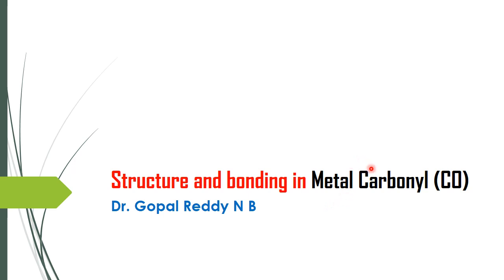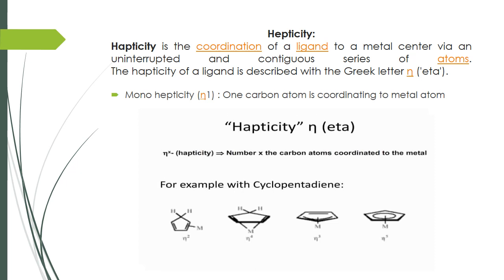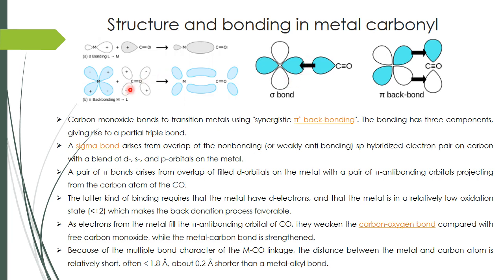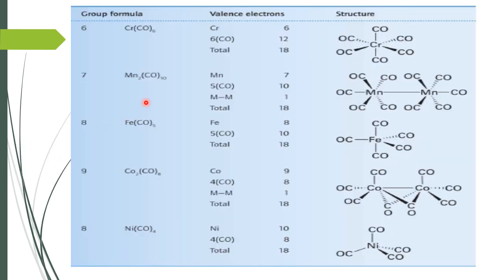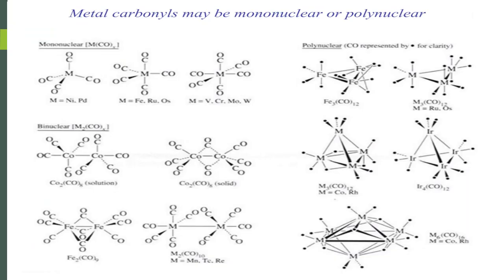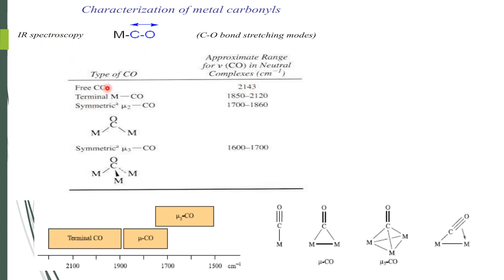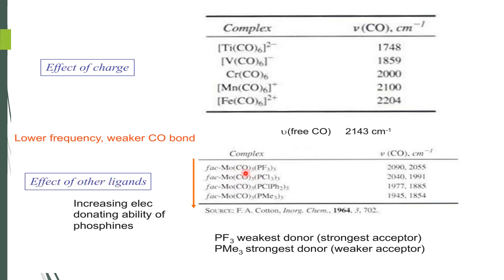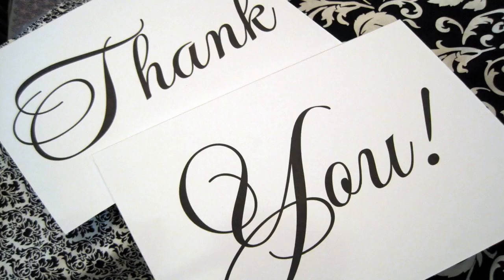Structure and bonding in metal carbonyl by Gopal Reddy N B